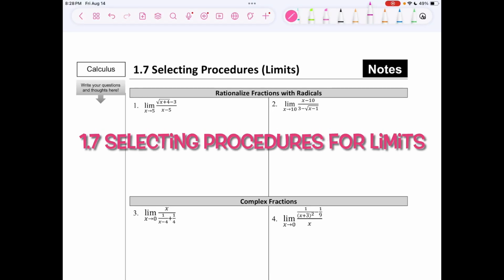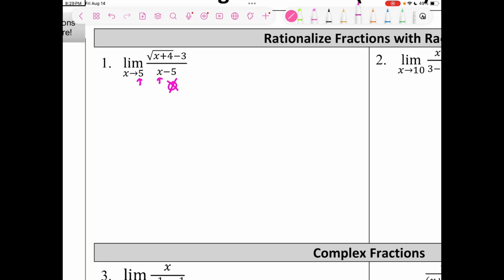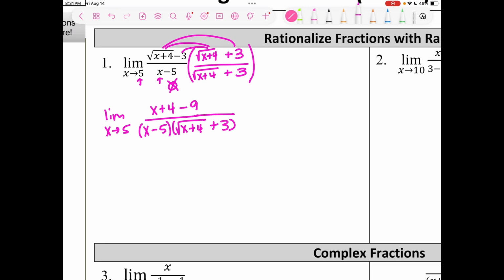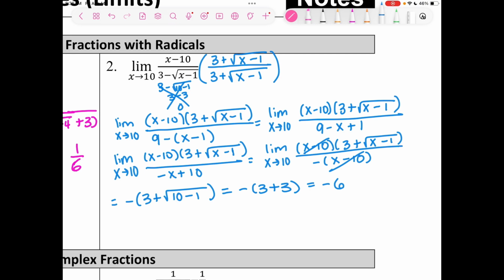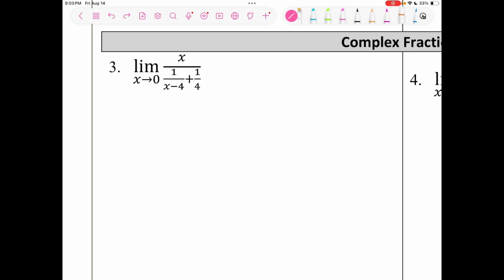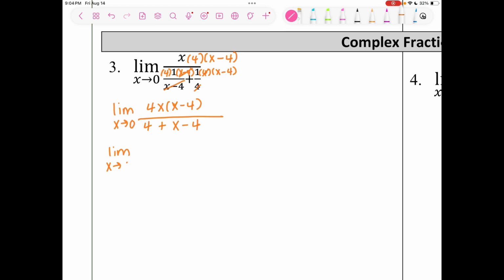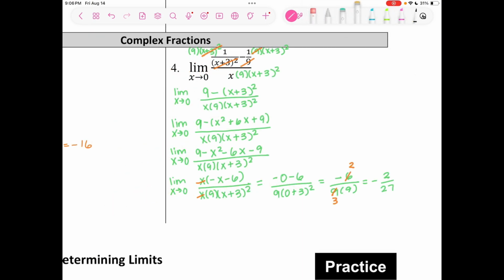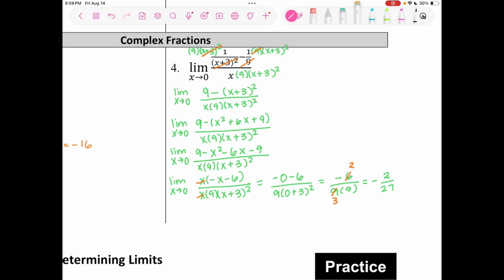1.7 Selecting Procedures for Limits